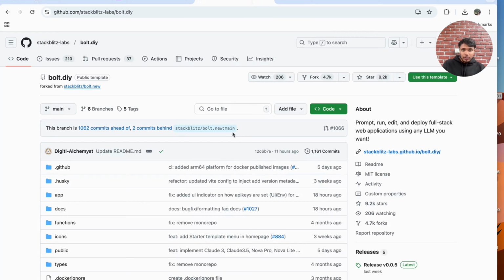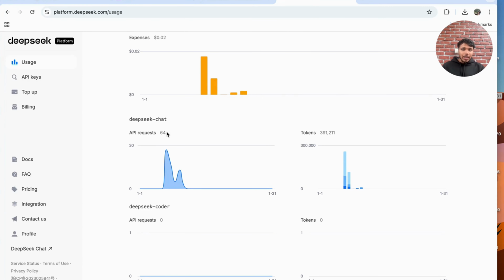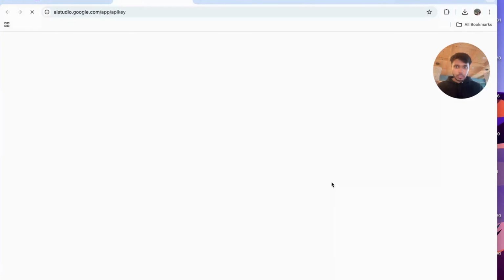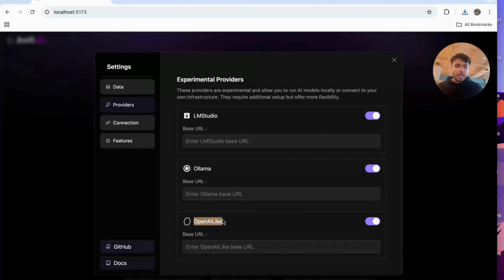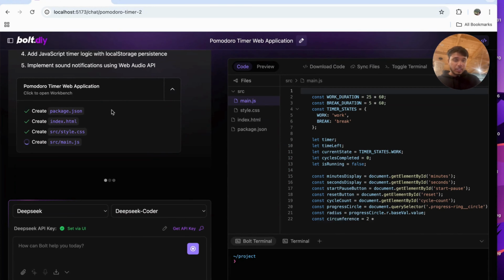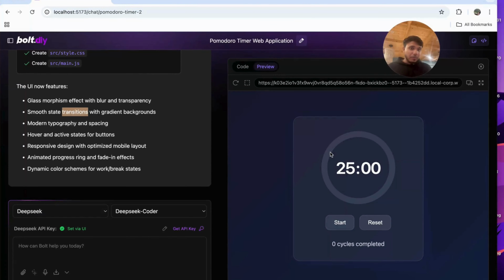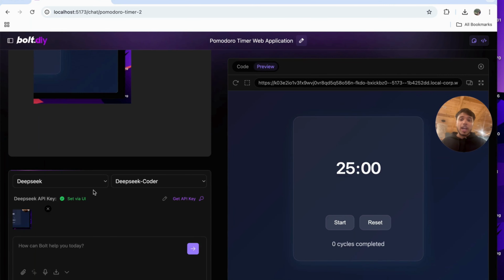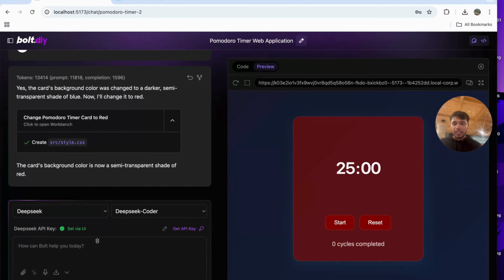Build Anything With Bolt DIY And DeepSeek V3 And Google Gemini 2.0 API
🚀 **Build Anything with Bolt DIY + Deep Seek + Google Gemini 2.0** 🌟

Unleash your creativity with the ultimate tech stack! In this video, we dive into **Bolt DIY**, **Deep Seek**, and the power of **Google Gemini 2.0** to create real-world solutions from scratch. Whether you're a developer, entrepreneur, or tech enthusiast, this tutorial has everything you need to start building your dream projects effortlessly. 💻✨

- How to harness **Bolt DIY** for seamless prototyping.
- Leveraging **Deep Seek** to analyze, predict, and innovate smarter.
- Exploring **Google Gemini 2.0** for advanced AI integrations.
- Step-by-step guidance on combining these tools to build anything from AI-powered apps to automated systems!

🔥 **Why Watch?**
- Learn cutting-edge tech workflows.
- Discover the synergy between **DIY tools** and **AI models**.
- Turn your ideas into reality with minimal effort and maximum impact!

👩‍💻 **Tech Stack:**
Bolt DIY | Deep Seek | Google Gemini 2.0 | AI | Automation

Don't miss out on the latest tech tutorials, product deep dives, and hands-on project demos.

💡 Have questions or ideas? Drop them in the comments below. Let's build the future together! 🌟